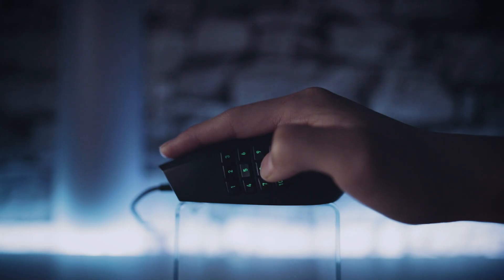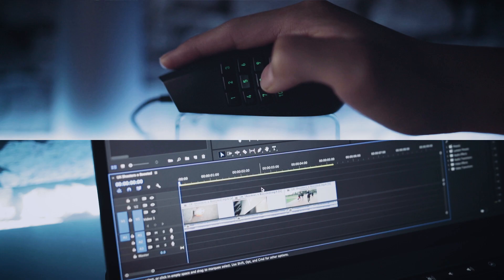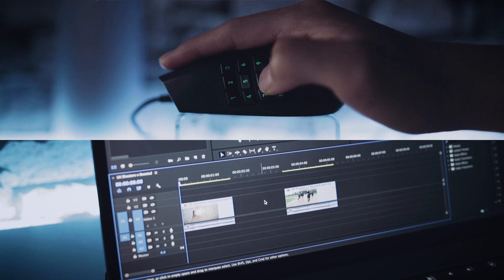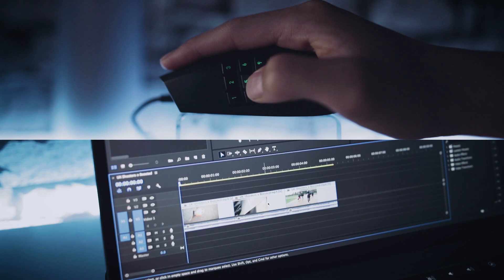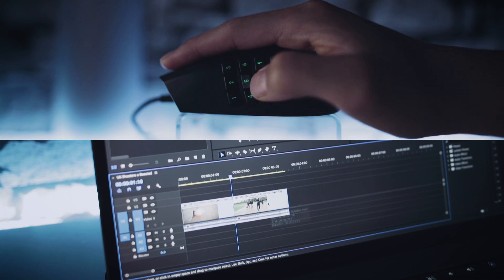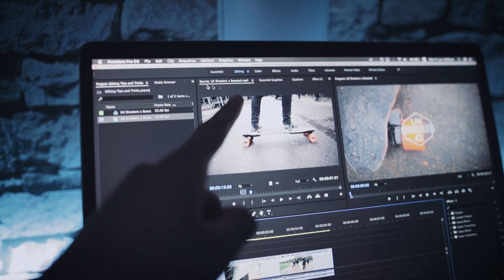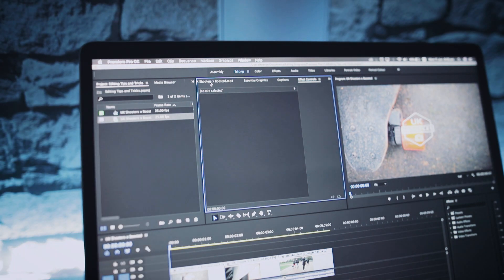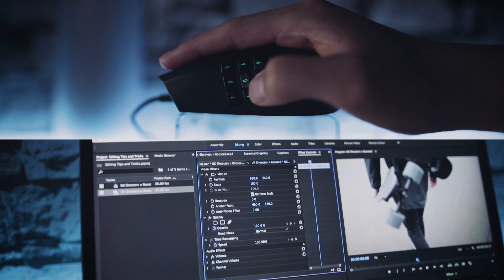8 PREMIERE PRO keyboard SHORTCUTS to make your workflow FASTER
razer naga mouse

- cheaper alternatives (with good reviews) -

roccat nyth
utech smart

hey guys whats up! i decided to finally film a video after months of procrastinating and failing to speak properly on camera, and made this for all you video editors out there using adobe premiere pro! in the video, i will show you my 8 favourite keyboard shortcuts that i use all the time to speed up my workflow, and get the videos out to clients in super speed! hope you all enjoy, if you have any questions, please ask them below, and if you do like, please subscribe if you are new. peace!